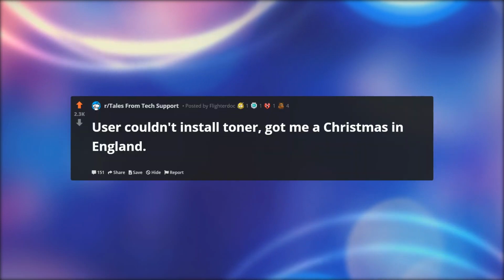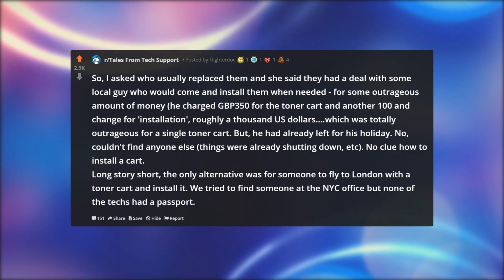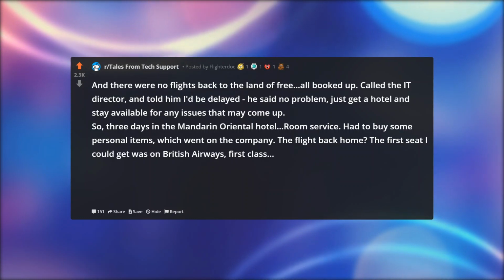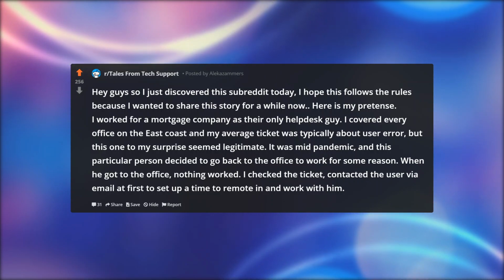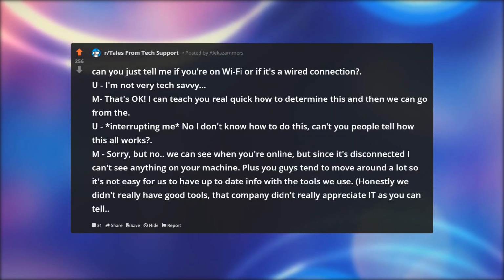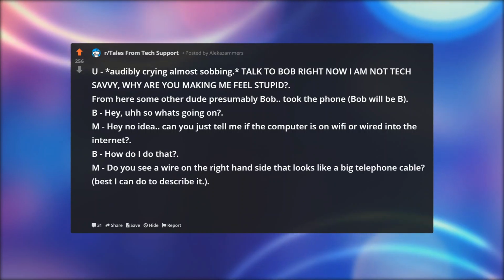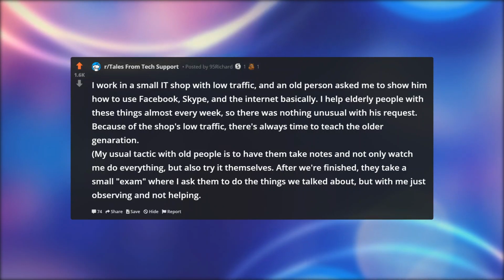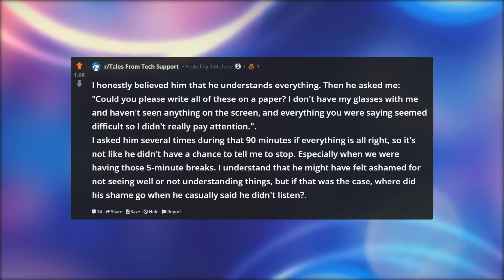USER COULDN'T INSTALL TONER GOT ME A CHRISTMAS IN ENGLAND | Tales From Tech Support